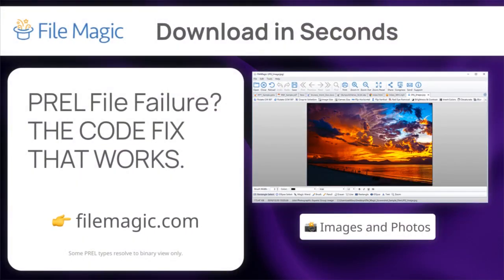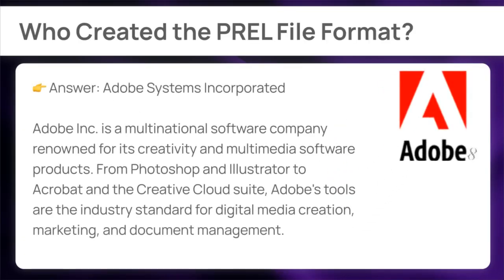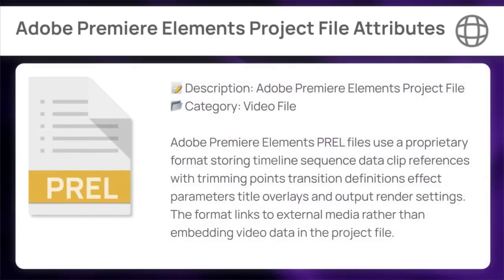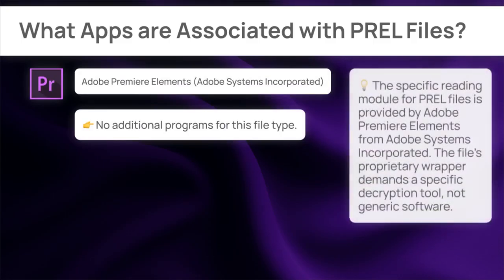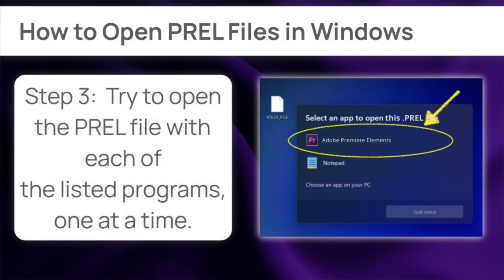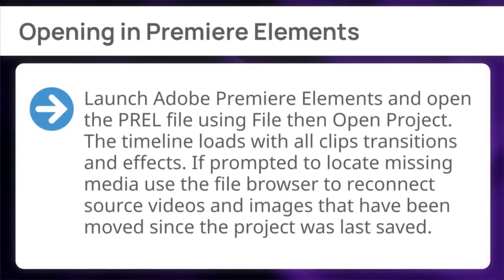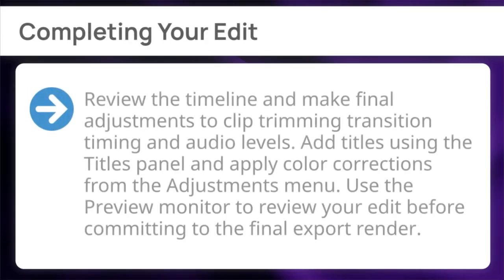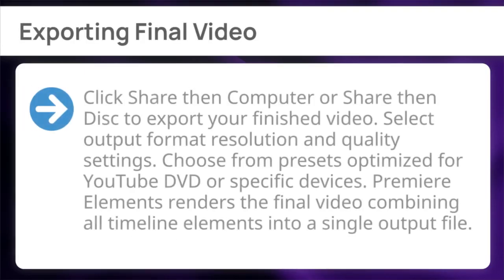PREL Files: How to Open Adobe Premiere Elements Video Projects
Computer doesn't know what to do with Adobe Premiere Elements Project File? Learn how to identify, open, and fix PREL files instantly with manual fixes and the best automated tools. 🪄✨ Universal File Opener (Download)

PREL files are project files from Adobe Premiere Elements containing video editing timeline data with clip arrangements transitions titles effects and audio mixing settings. They store the complete editing workspace for consumer video production linking to source media files for non-destructive editing.

Adobe Premiere Elements PREL files use a proprietary format storing timeline sequence data clip references with trimming points transition definitions effect parameters title overlays and output render settings. The format links to external media rather than embedding video data in the project file.

▶ PREL Deep Dive:

- Opening in Premiere Elements
- Completing Your Edit
- Exporting Final Video
- Rebuild corrupted PREL file associations
- Choose the best software to open PREL
- Discover the purpose of the PREL file
- See where the PREL file format came from
- Eliminate Windows errors that prevent PREL file access

▶ Open PREL With These Apps:

Adobe Premiere Elements (Adobe Systems Incorporated)

🛠️ Troubleshooting Steps:

1️⃣ Opening in Premiere Elements

Launch Adobe Premiere Elements and open the PREL file using File then Open Project. The timeline loads with all clips transitions and effects. If prompted to locate missing media use the file browser to reconnect source videos and images that have been moved since the project was last saved.

2️⃣ Completing Your Edit

Review the timeline and make final adjustments to clip trimming transition timing and audio levels. Add titles using the Titles panel and apply color corrections from the Adjustments menu. Use the Preview monitor to review your edit before committing to the final export render.

3️⃣ Exporting Final Video

Click Share then Computer or Share then Disc to export your finished video. Select output format resolution and quality settings. Choose from presets optimized for YouTube DVD or specific devices. Premiere Elements renders the final video combining all timeline elements into a single output file.

Timestamps:

00:00 - What Is a PREL File?
00:29 - What is the PREL Format?
00:48 - The Internal Structure of PREL Files
01:09 - PREL Compatible Software
01:27 - Loading PREL Files
01:54 - PREL File Errors
02:56 - Universal Compatibility Tools